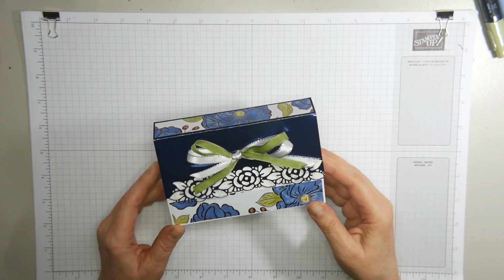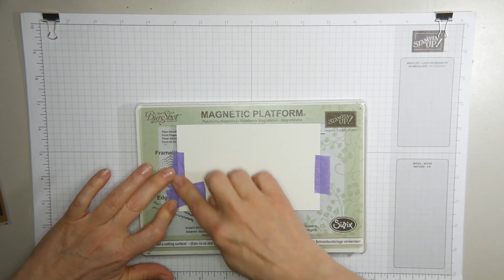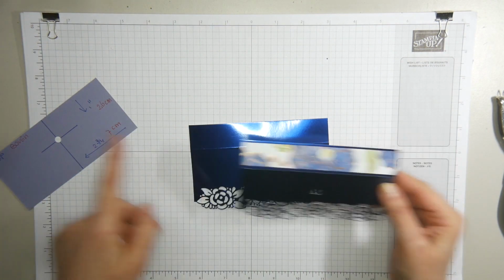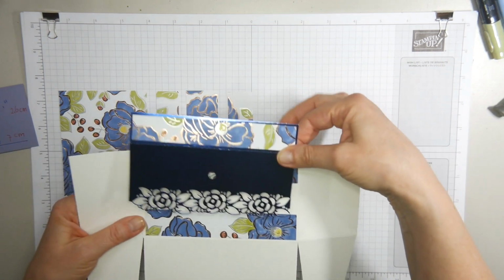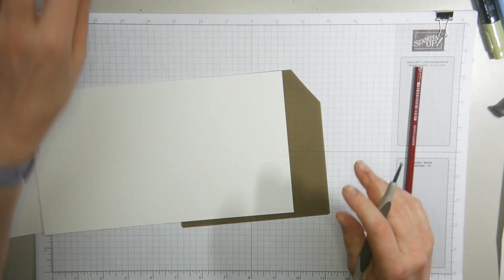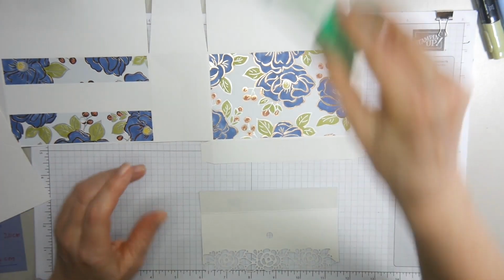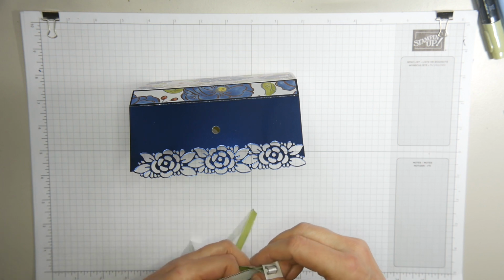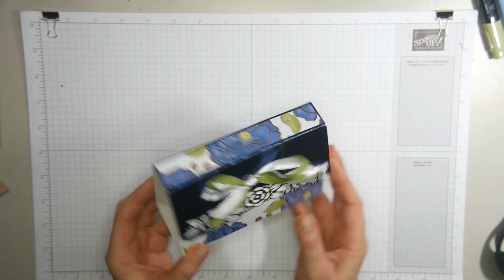Ornate Border Bag made with Stampin' Up! Products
Hey, hey!
Dit mooie tasje is gemaakt met de nieuwe Ornate Border stans, te koop vanaf 1 april 2020. Ik vind hem prachtig, zeker met de foil sheets. Ook het groene lintje is trouwens uit de nieuwe Siertuin-collectie. En ik heb een geweldige manier bedacht om de lintjes vast te maken aan het tasje! Ik denk dat ik er patent op ga aanvragen (knipoog). Hier is de link naar mijn blog voor meer informatie , de link naar het filmpje over het vastzetten van de lintjes en de link naar het filmpje over de stevige bodem

This gorgeous bag has been made using the new Ornate Border die, available from 1 April 2020. I adore it, especially with the foil sheets. By the way, the green ribbon is also from the new Ornate Garden Suite. And I've devised a great method to attach the ribbons to the bag! I think I'll patent it (wink). You can find the link to my blog for more details above as well as the other links that I am talking about.